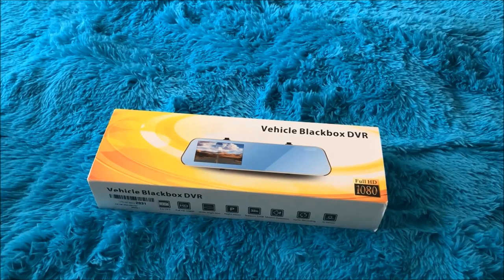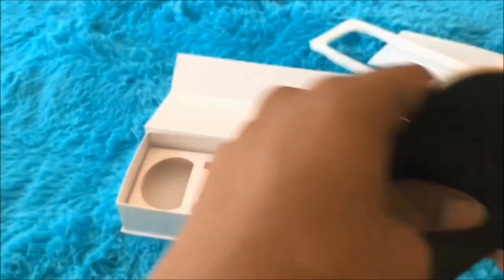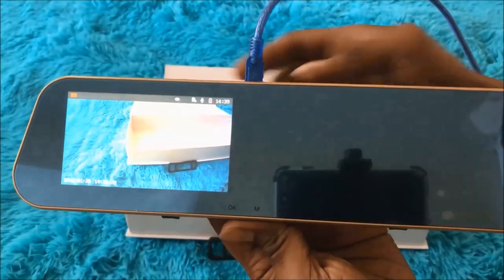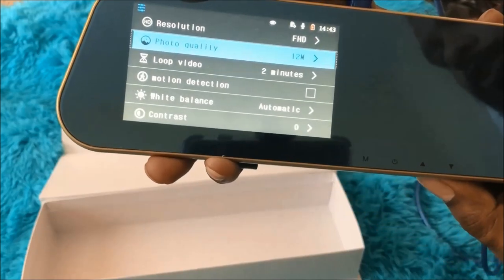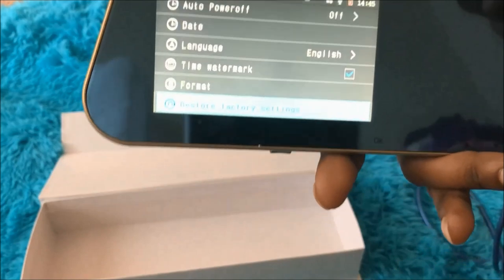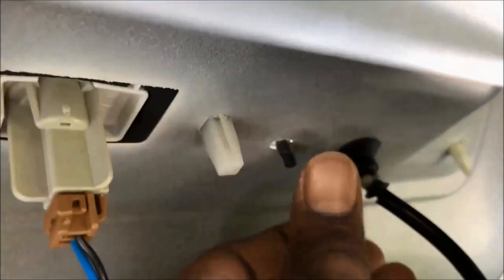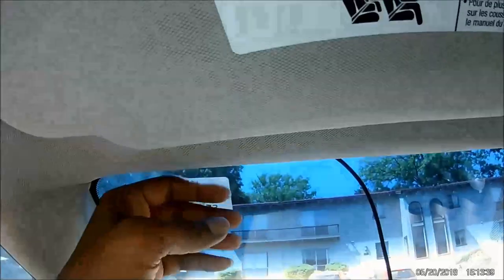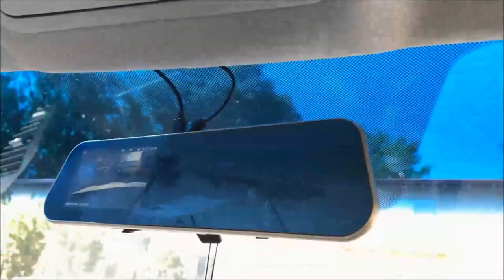REARVIEW MIRROR Dash Cam and how to fix Backup Camera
Vehicle Camera Video Recorder, Carcam Car Camera, Dash Cam, Rear View Mirror Car 1080P Driving Video Recorder, Mirror Camera Dual Lens Car DVR
Important note:
1. The mirror dash camera automatically turns on when the car engine is on. Support TF card up to 32GB. Make sure TF card is good quality.
2. If you meet any issue with this mirror dashcam, please do not worry and just reset this car mirror camera (reset hole is on the backside of the mirror dashcam).
3. Format the card on this carcam before first time use.
4. Built-in battery is only for saving files when engine off. External power is required for operating dash cam.
5. It is recommended to format TF Card monthly